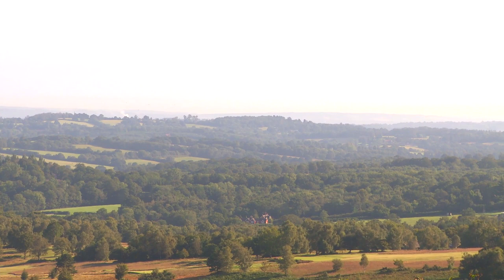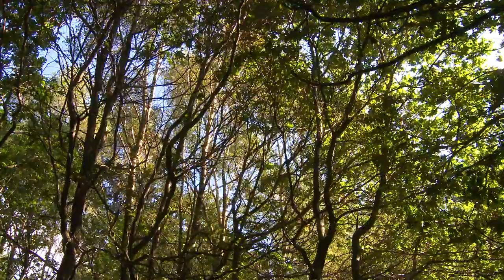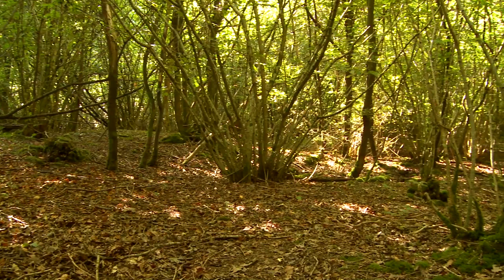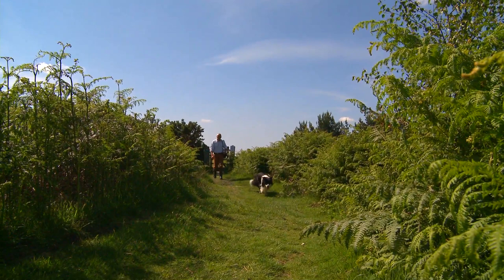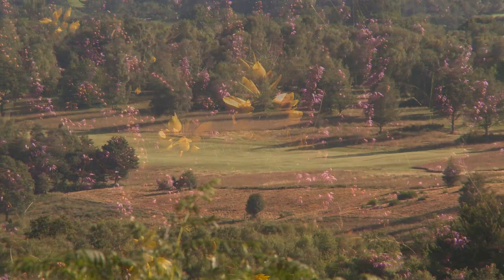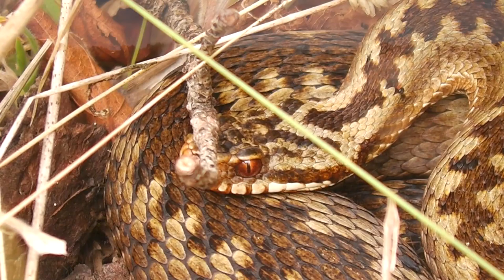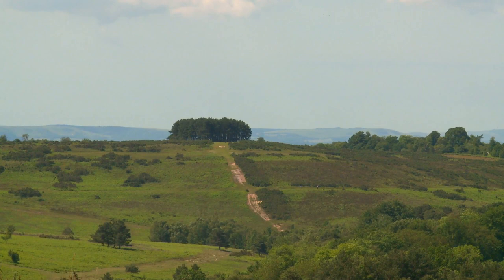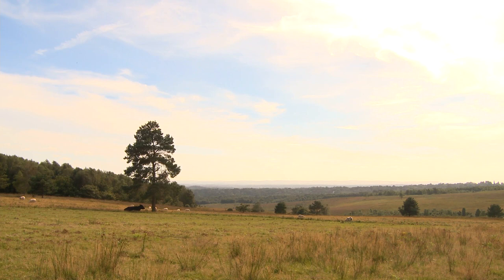The Threatened Wildlife of Ashdown Forest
Ashdown Forest is at the heart of the High Weald Area of Outstanding Natural Beauty and has national and international protection because of its wildlife. Nearly two thirds of its 6500 acres (2500 hectares) are heathland, amounting to 2.5% of the UK's extent of this rare habitat.

Originally a deer hunting forest in Norman times, Ashdown Forest is now one of the largest free public access space in the South East. It is a great place for walking and enjoying spectacular views over the Sussex countryside and is known the world over as the 'home' of Winnie-the-Pooh.